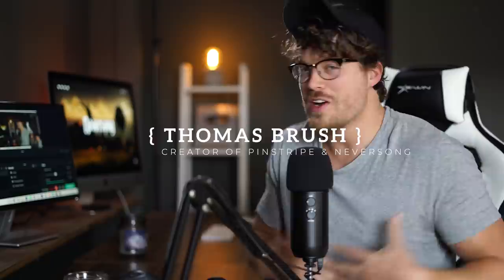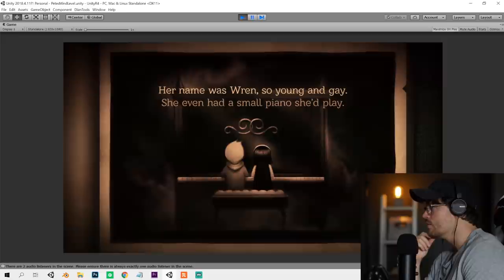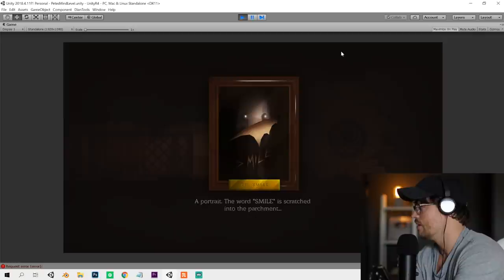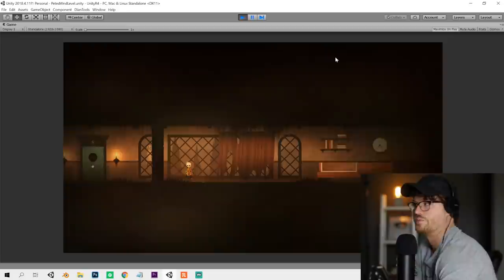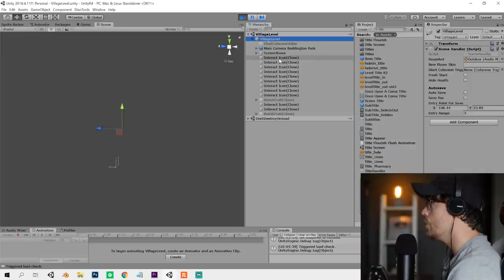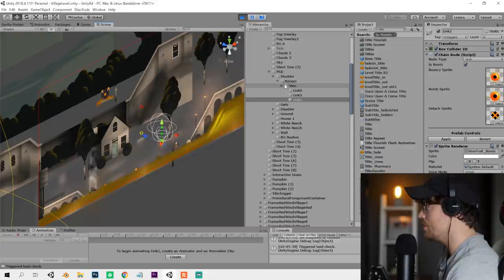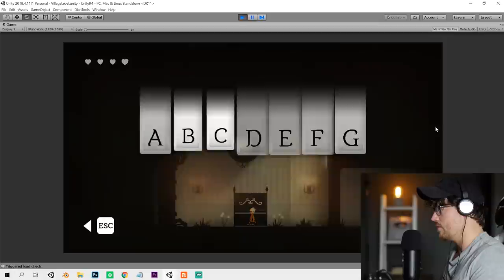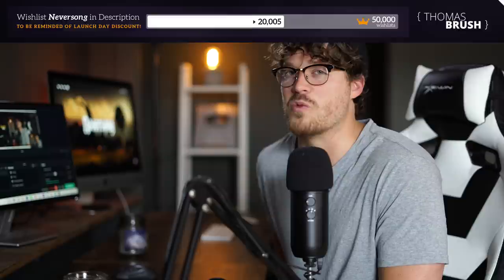RIPPING OPEN my Steam game in Unity | Let's Play Neversong Episode 1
In this video I play my game "Neversong" and show what the game looks like under the hood in Unity!  It is currently out on Steam, Nintendo Switch, PS4, and Xbox.